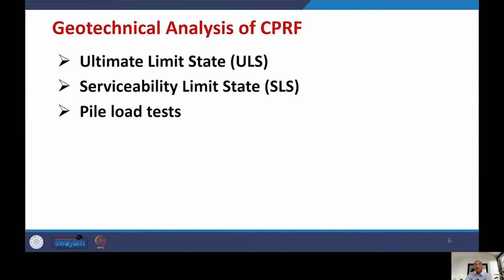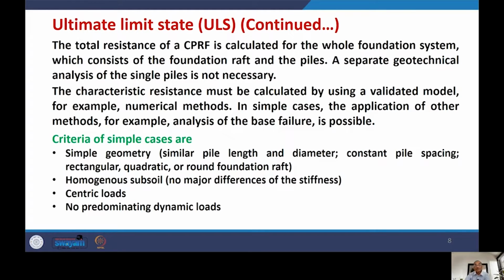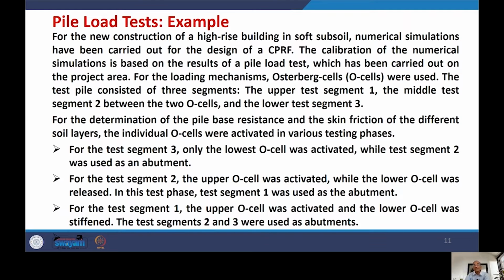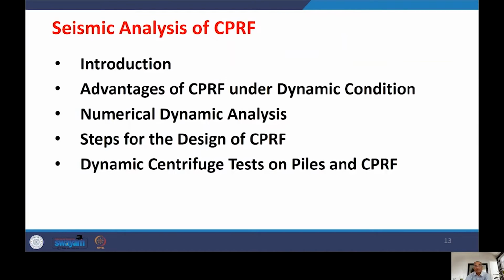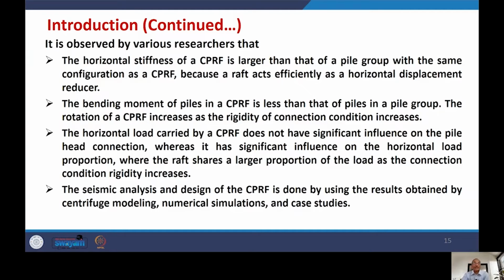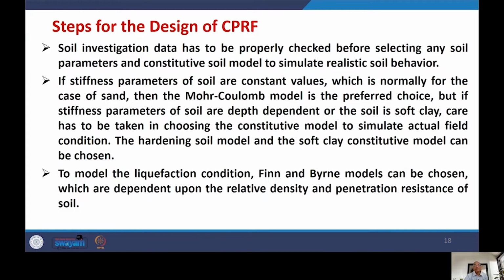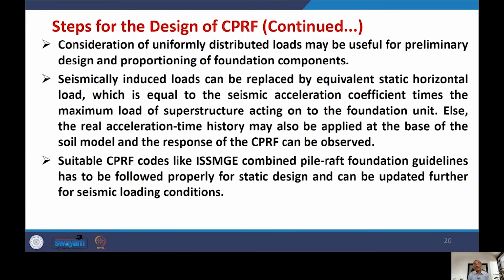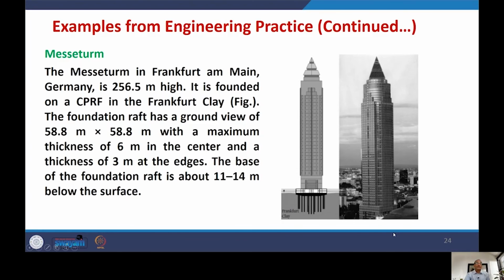Geotechnical and Seismic Analyses of CPRF